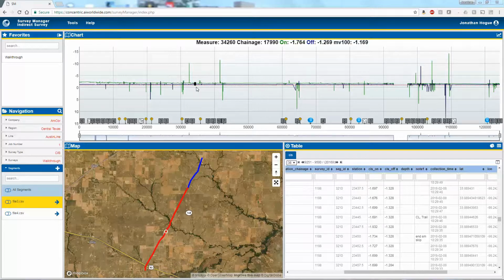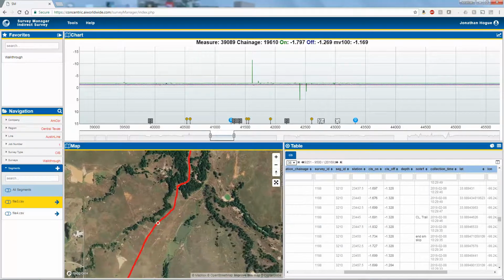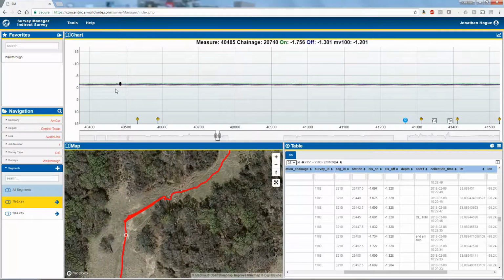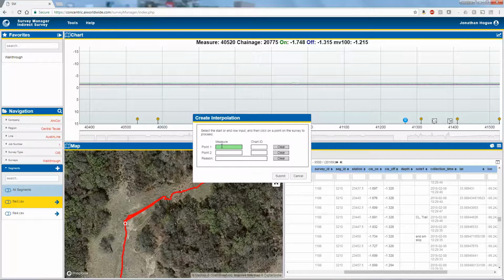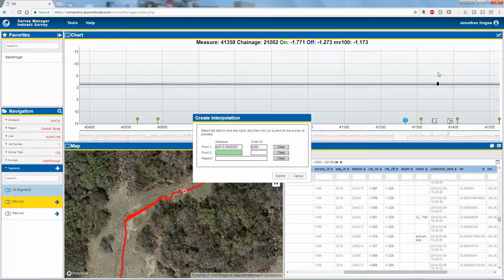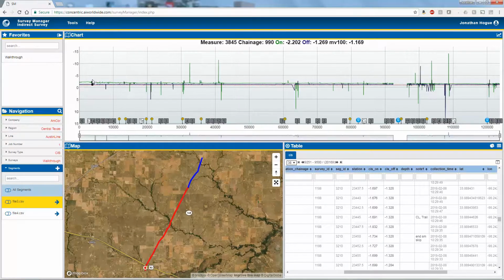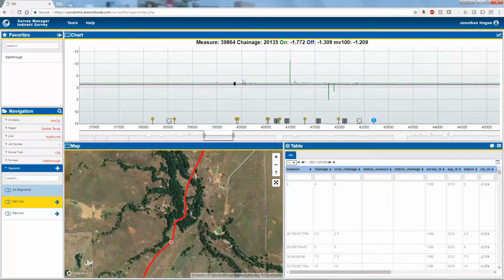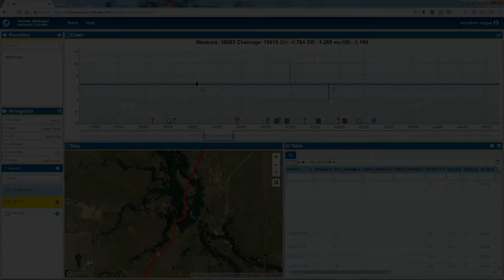Survey Manager: GPS Interpolation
How to interpolate GPS.